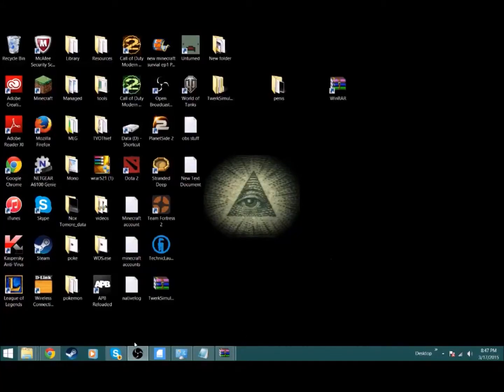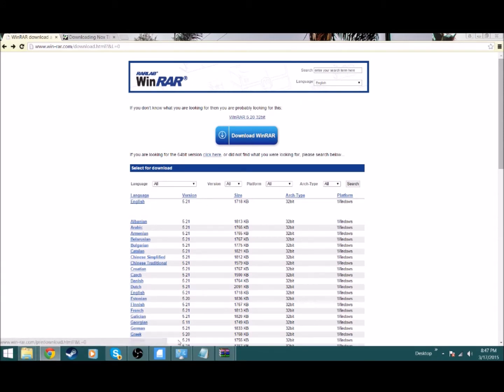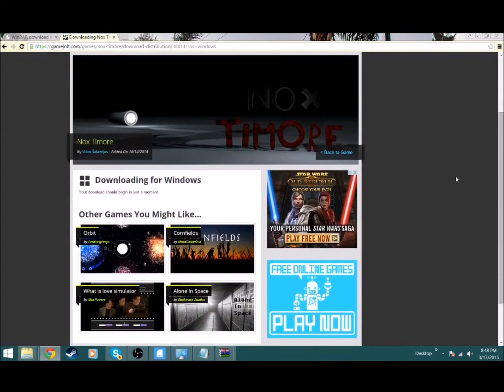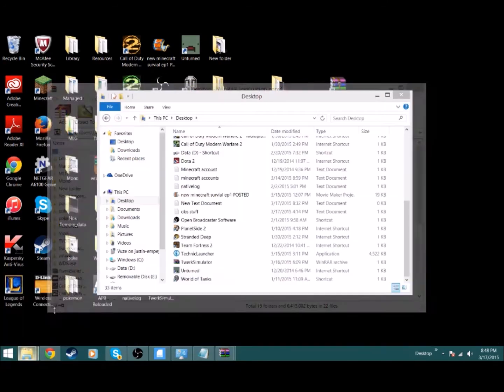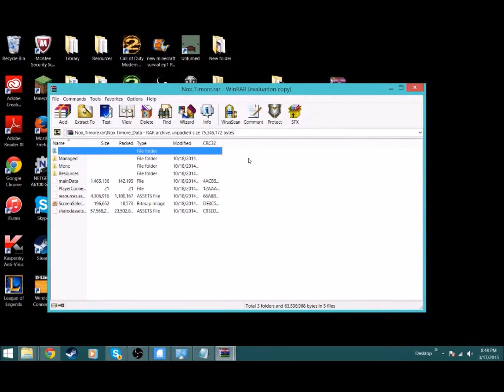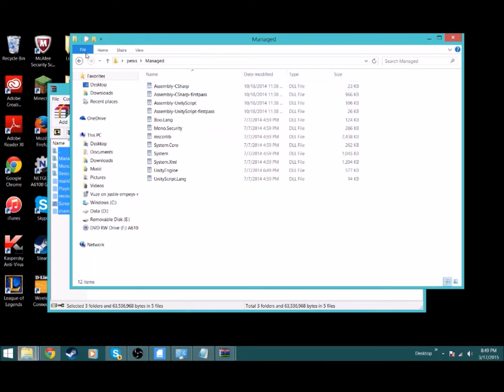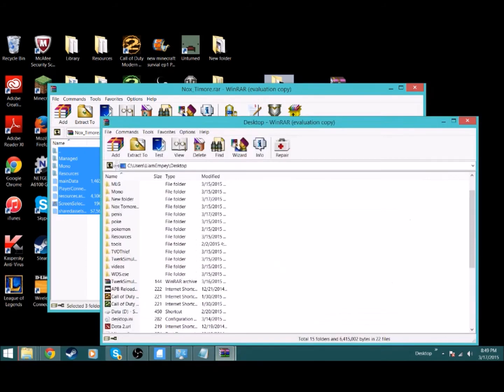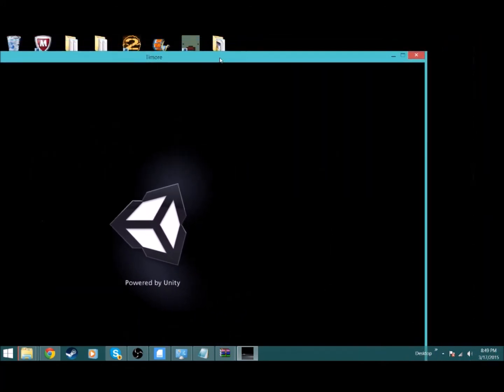How To Download Games On Game Jolt w/WinRar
Hope you Liked It Love You Guys